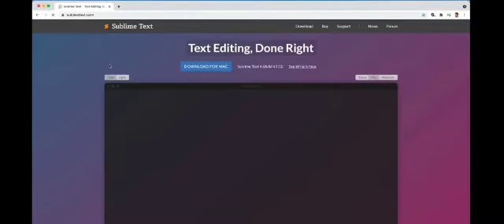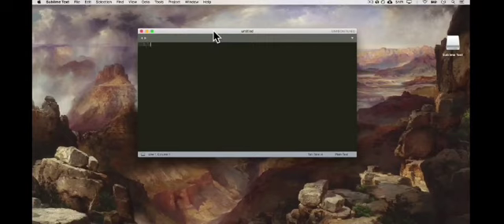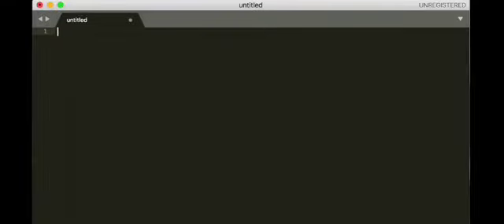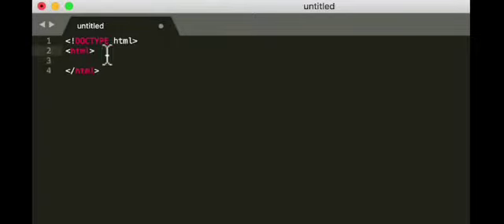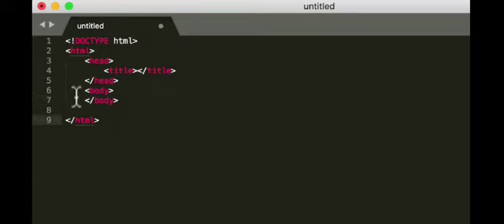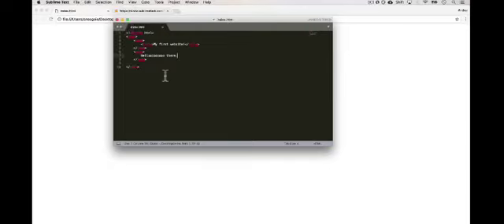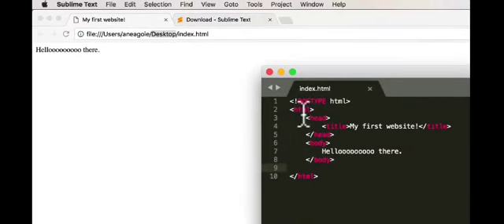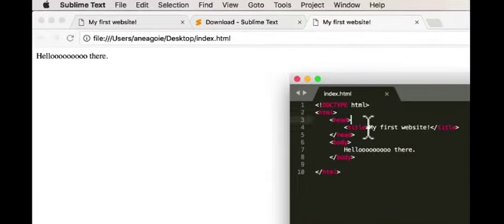HTML COURSE | From Beginners to Advance Level // LECTURE 1 ( Build Your First Website )